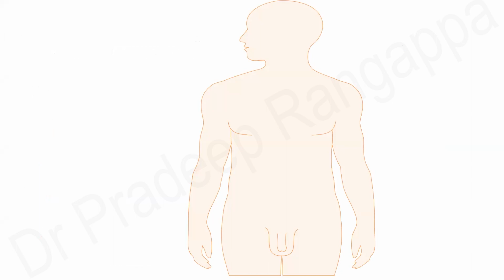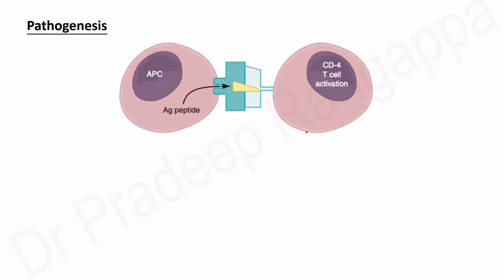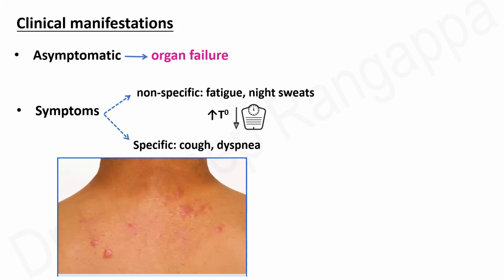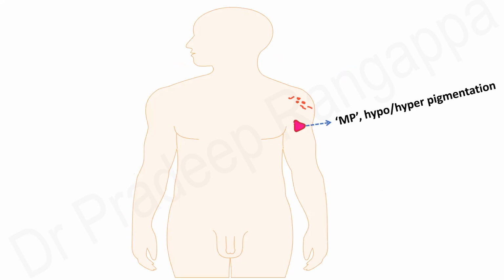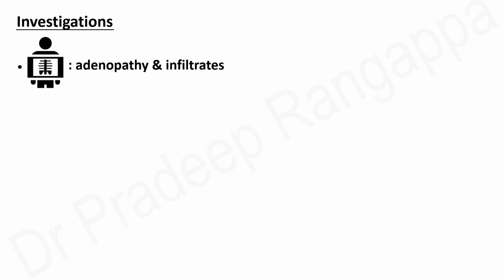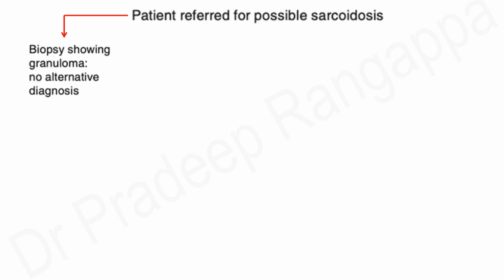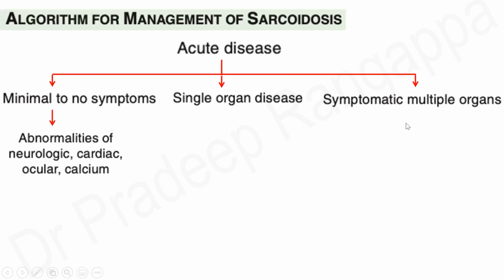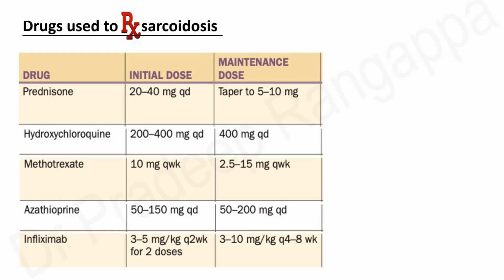Sarcoidosis | Dr. Pradeep Rangappa